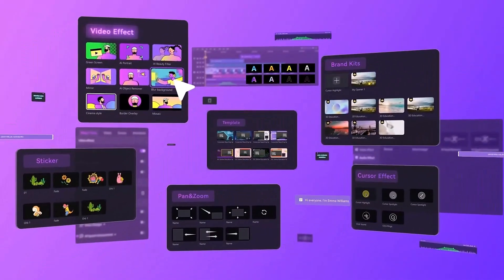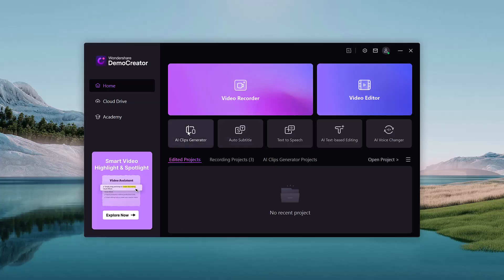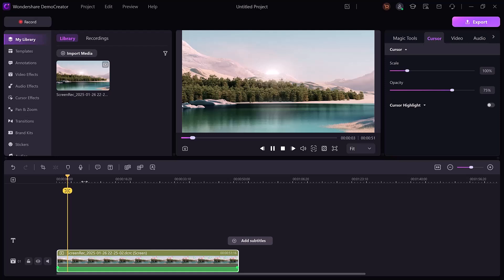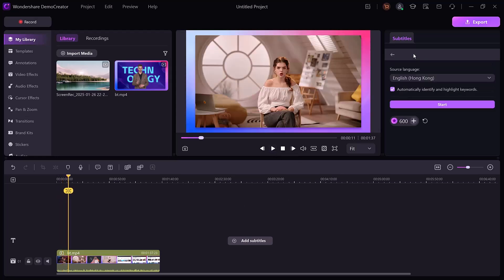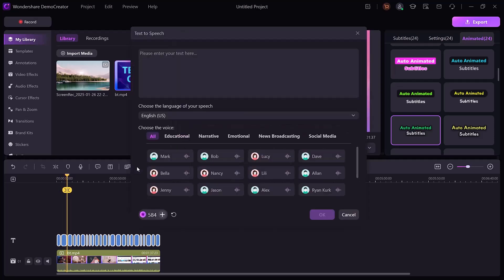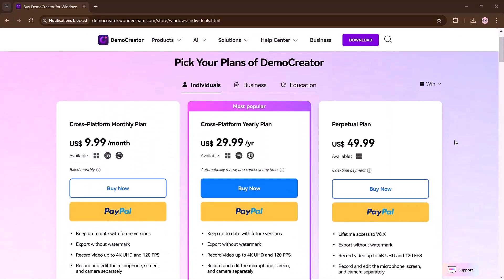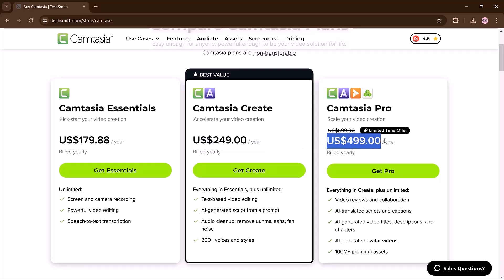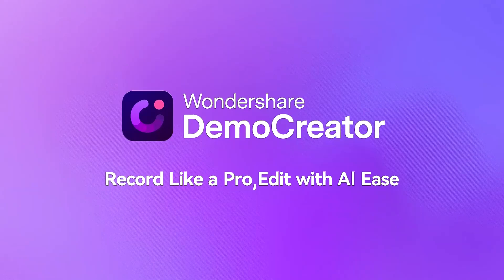Camtasia or DemoCreator: Which One Deserves Your Time in 2025?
Wondershare DemoCreator is a versatile tool for content creators, providing seamless screen recording and video presentations. The latest version, DemoCreator V8.7, is now live and offers an array of innovative features. It supports popular virtual cameras and includes creative visual and audio effects such as cursor effects, AI text editing, and teleprompter. Additionally, it offers live streaming and professional templates specifically designed for educators and gamers to record and edit highlight clips.